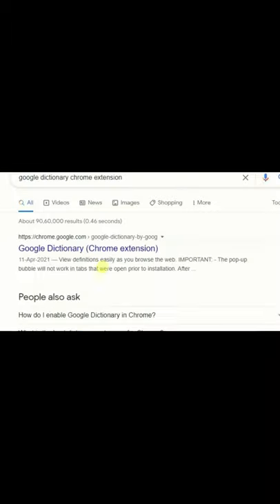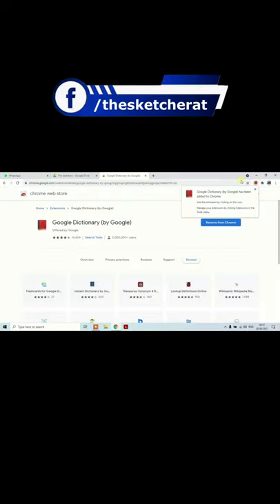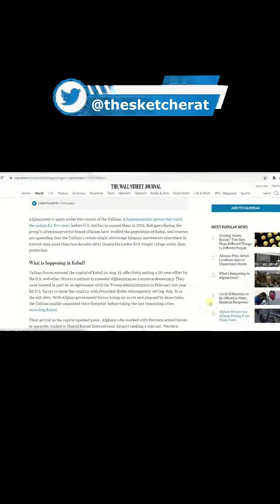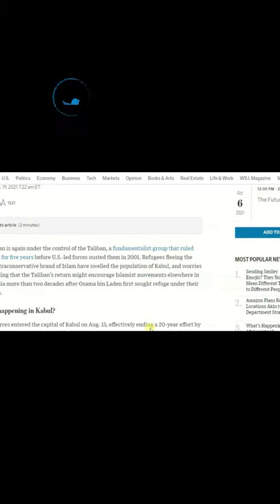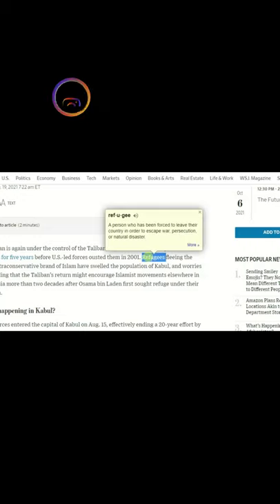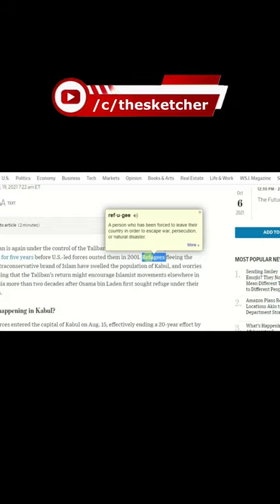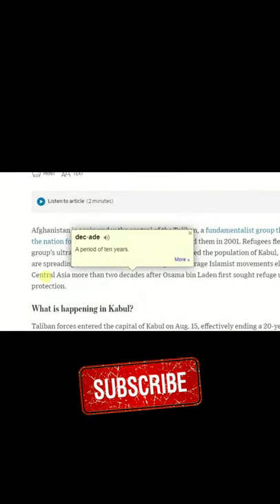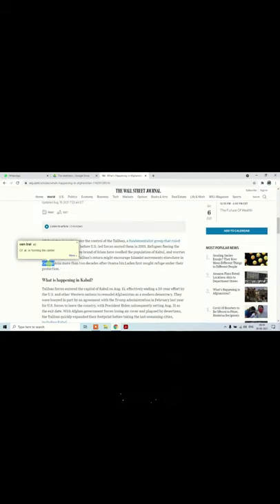Google dictionary to search anything on the web